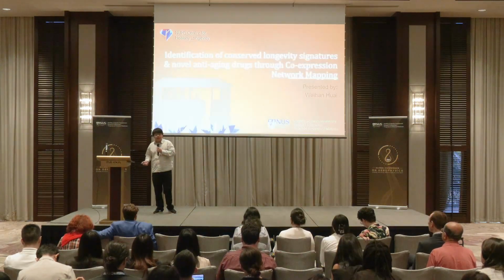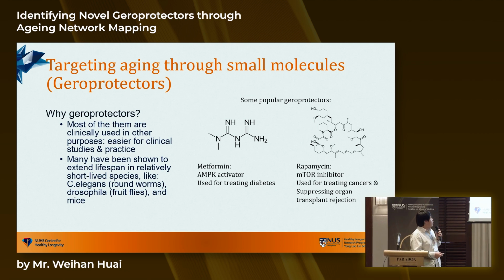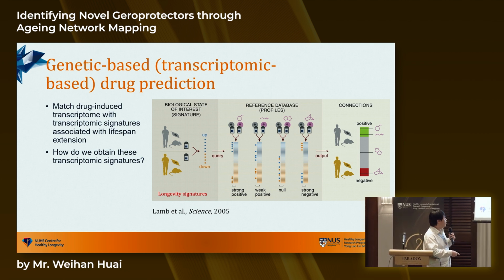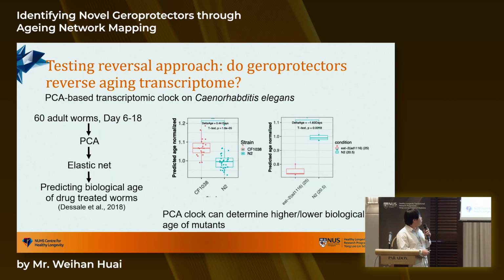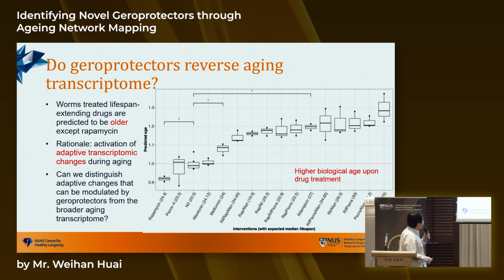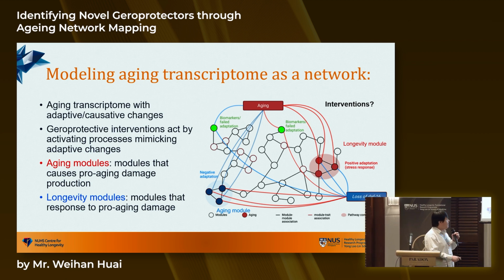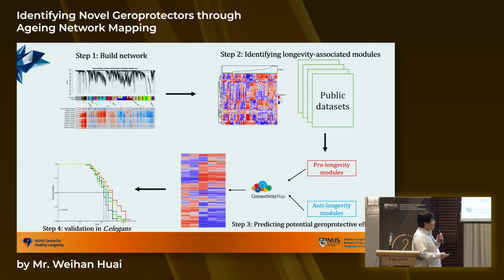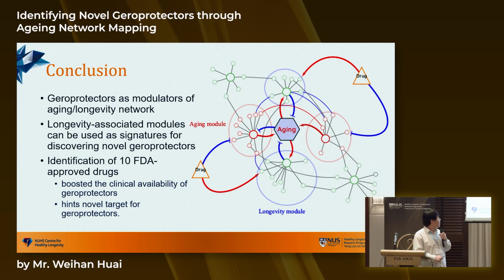Mr Weihan Huai: Identifying Novel Geroprotectors through Ageing Network Mapping